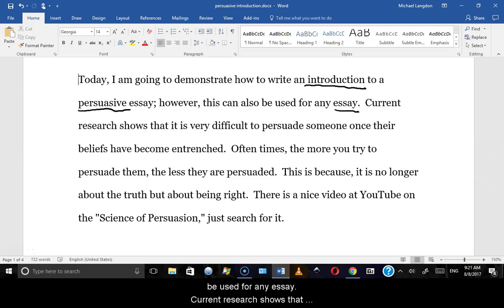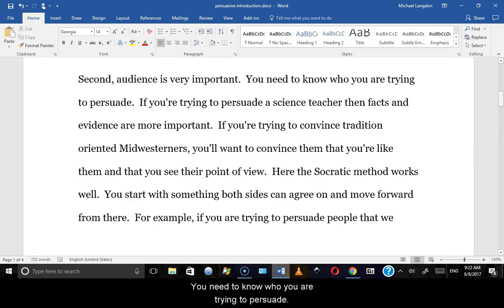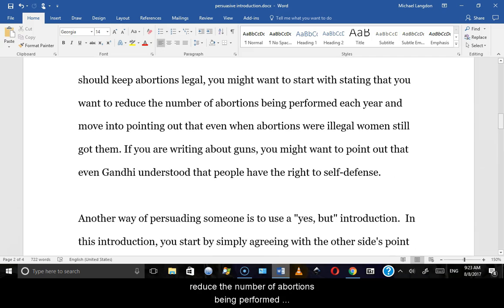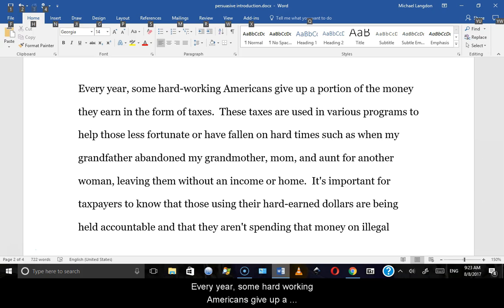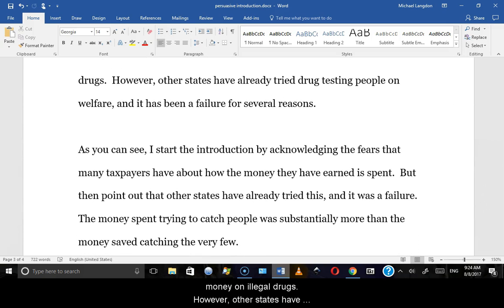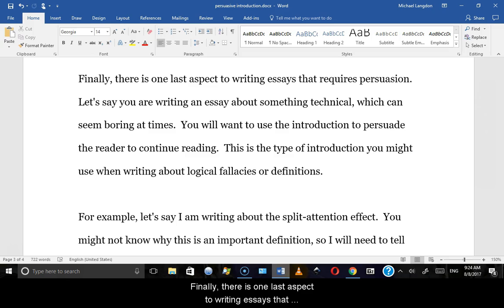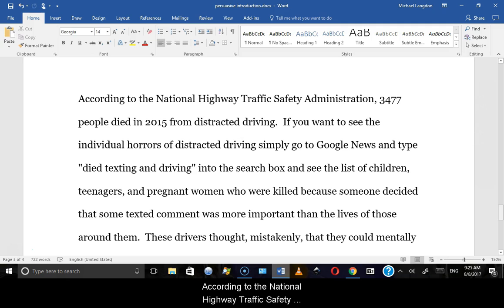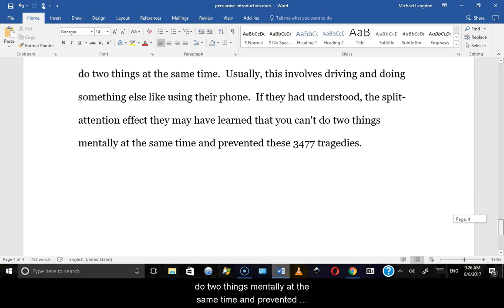Persuasive Introduction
In this video, I provide several examples and techniques for writing a persuasive introduction.